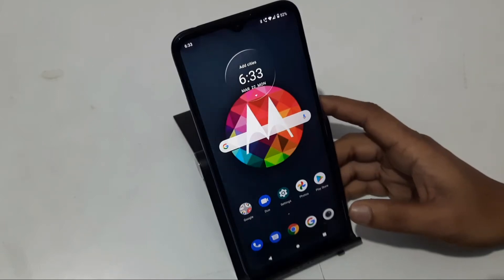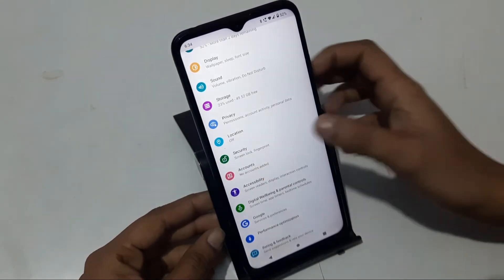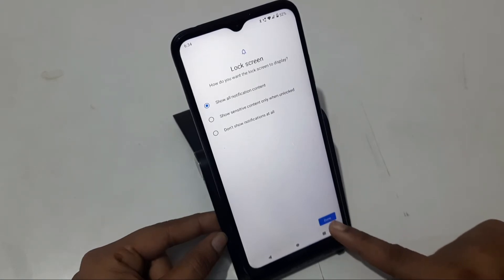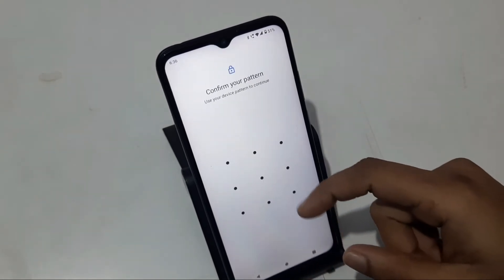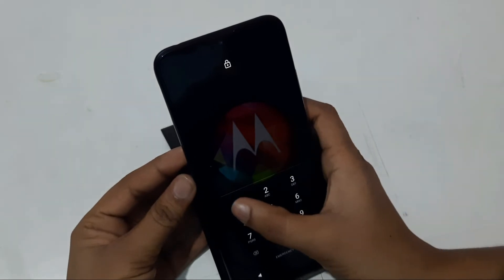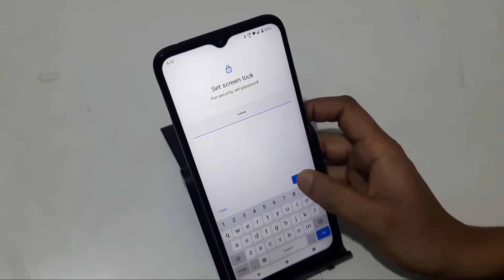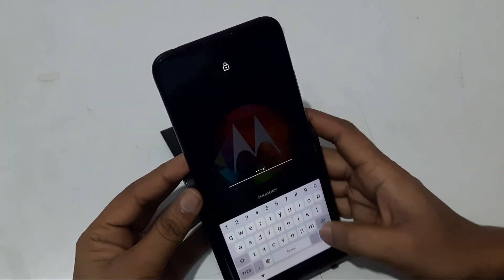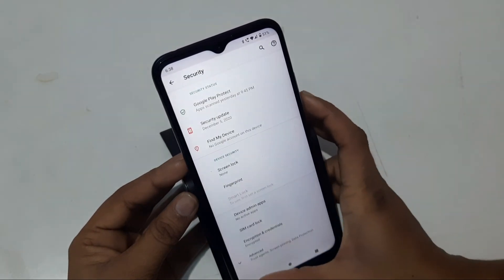How to change pin lock pattern password in Motorola A30, password change kaise karen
pinlock motorcycle helmet
moto pin lock remove
bypass pin lock on motorola
moto pin lock open
moto pin lock
pattern lock motorola
forgot pattern lock motorola
bypass pattern lock motorola
pattern lock kaise tode motorola
motorola pattern lock todna
universal pattern lock for motorola